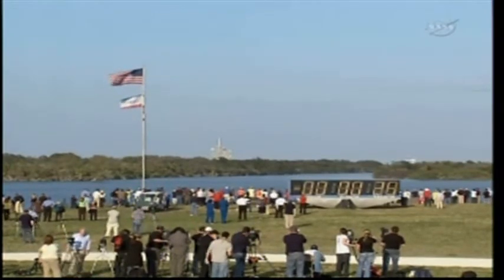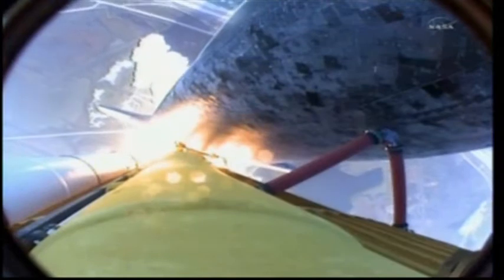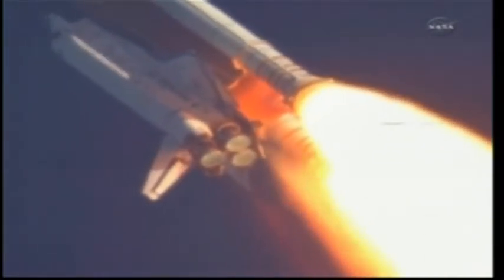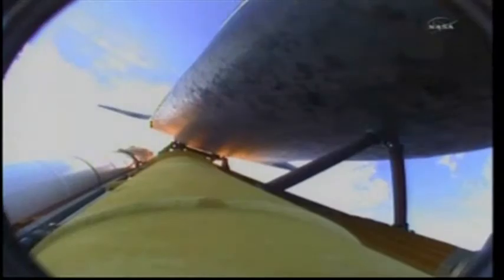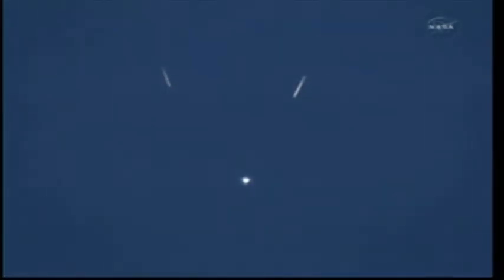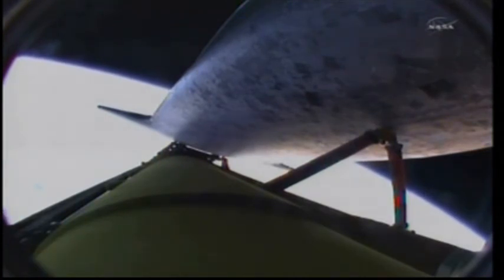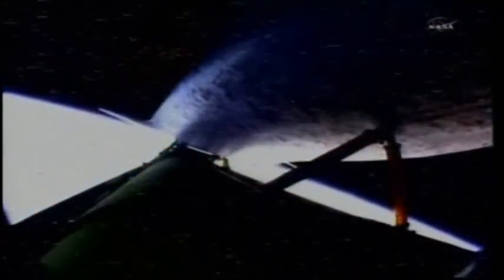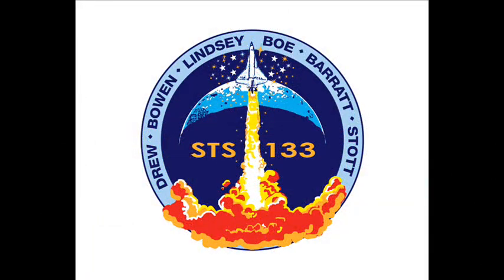STS-133 Launch (Discovery)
The final launch of Space Shuttle Discovery - February 24th 2011